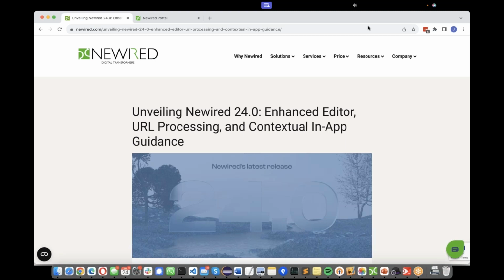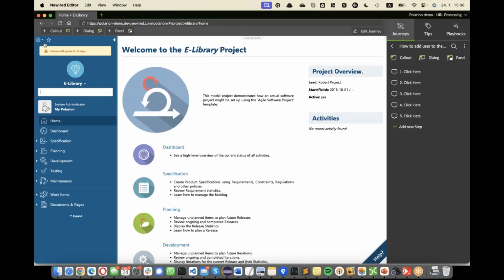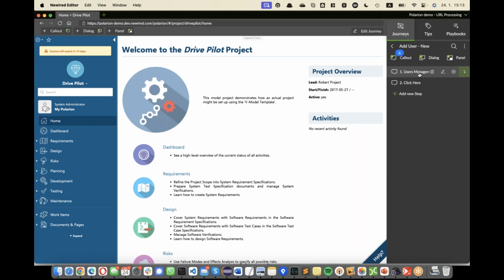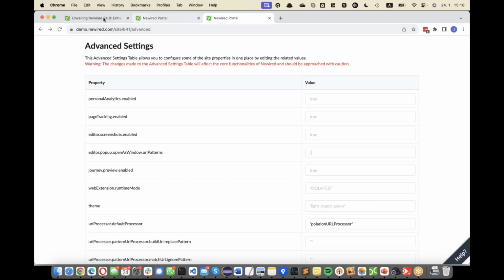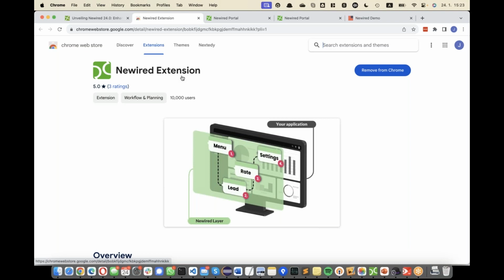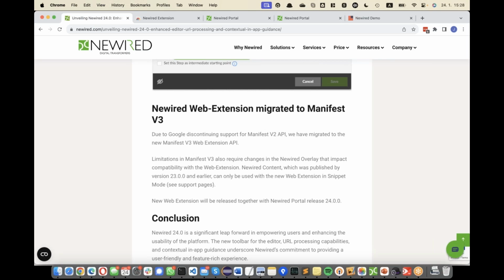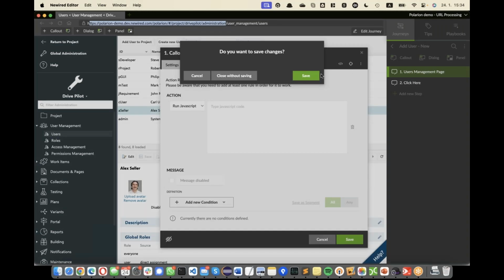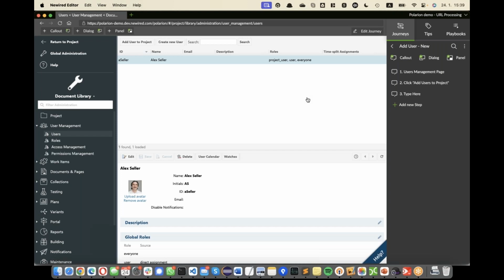Roundtable Webinar presenting Newired 24 0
Discover what's new in the latest version Newired 24.0:
1. New Toolbar for Editor: Streamlining Content Creation
2. URL Processing & Custom Tracked URLs for Enhanced Analytics
3. Contextual In-App Help: Seamless and Consistent Information Delivery
4. Newired Web-Extension migrated to Manifest V3